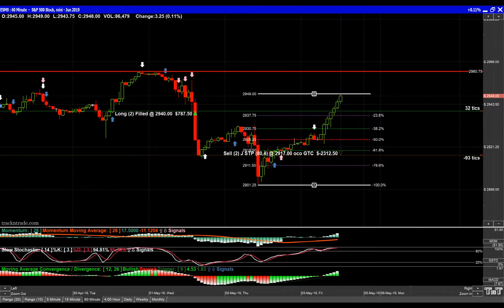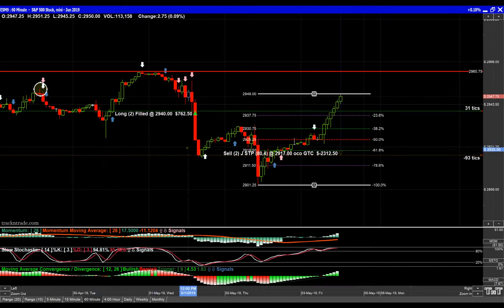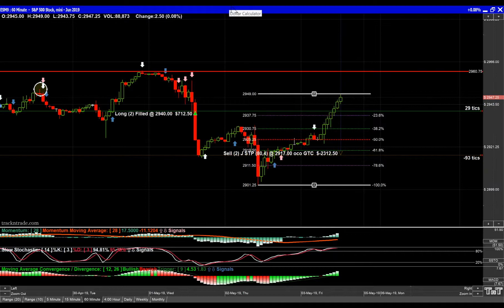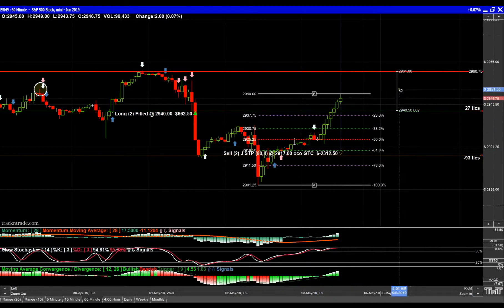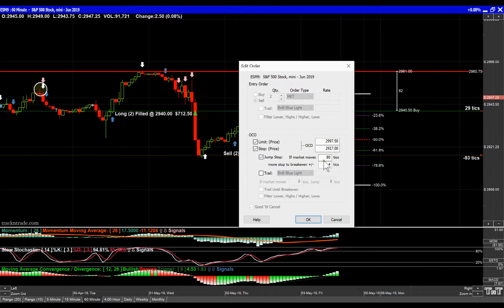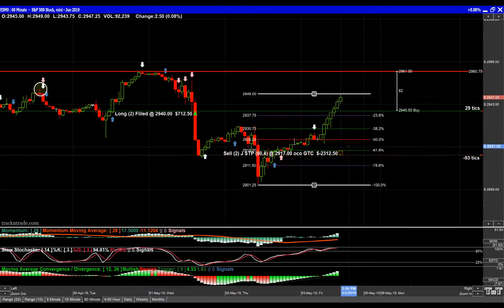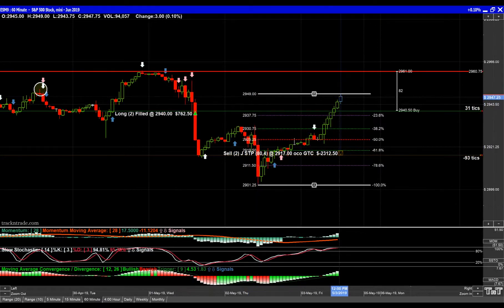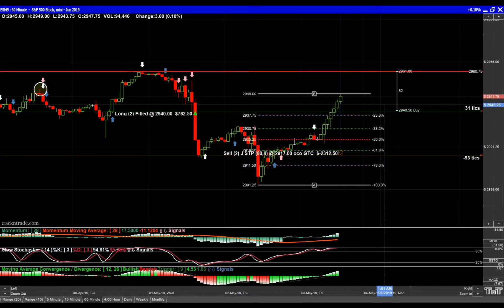Jump Stops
I want to show you how to use Jump Stops